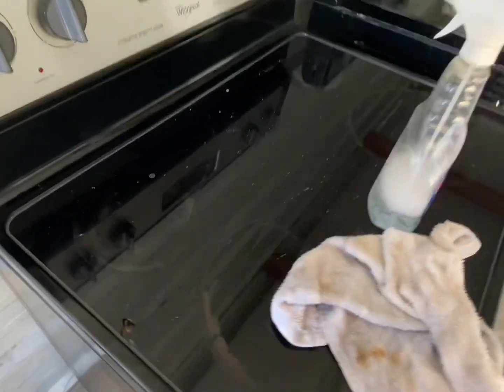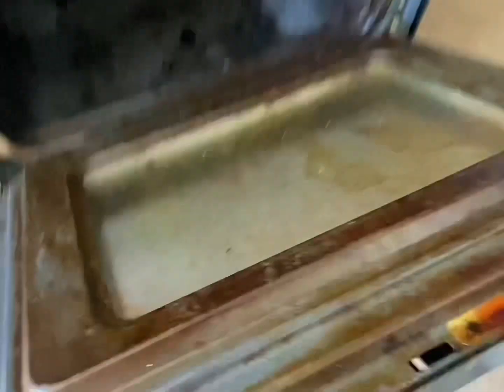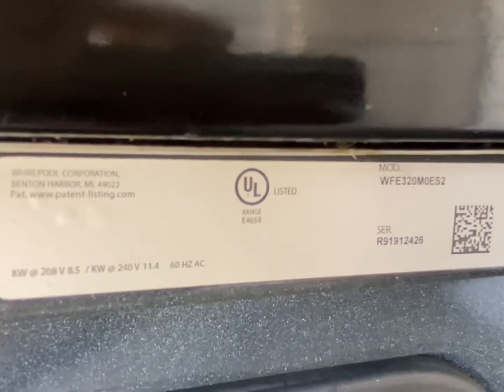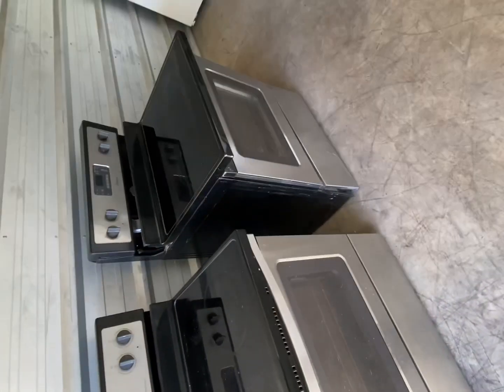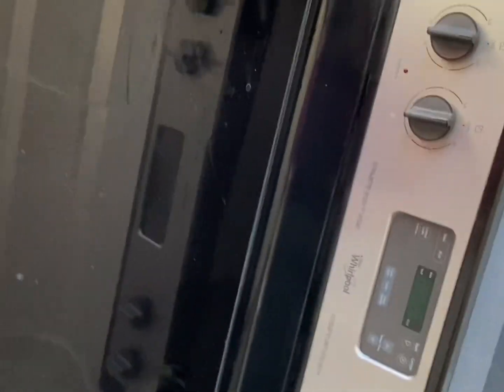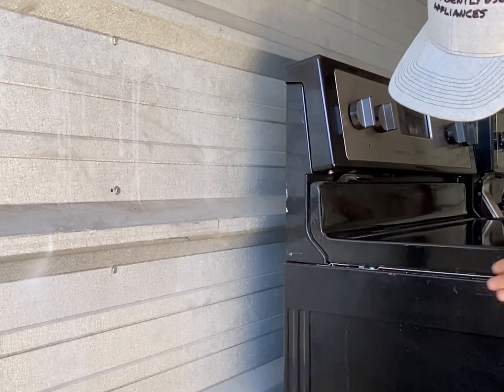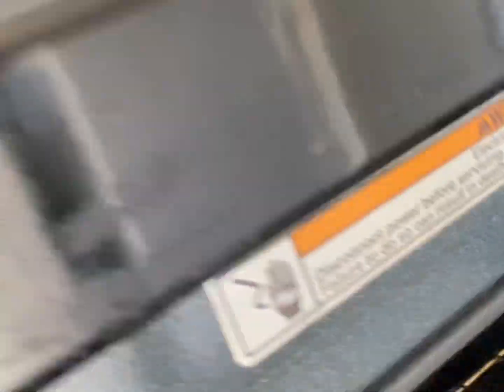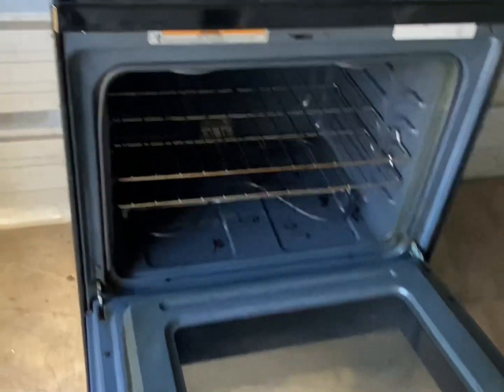Replacing broken glass range cooktop